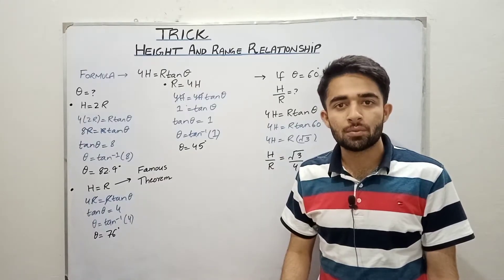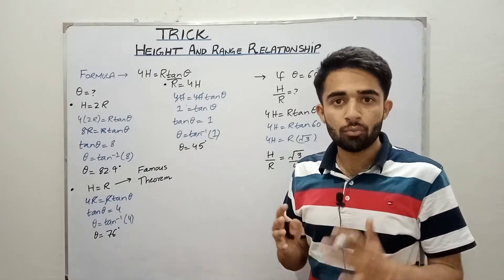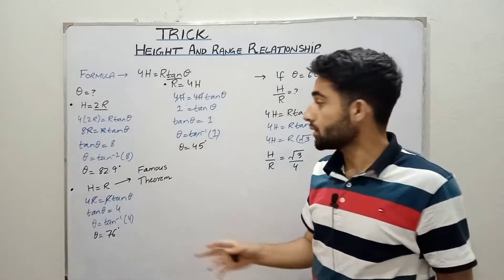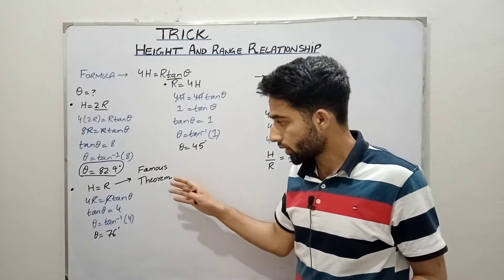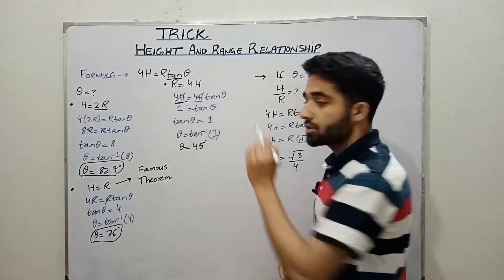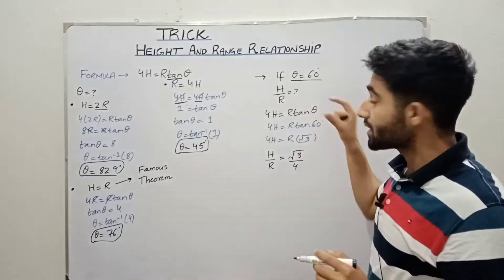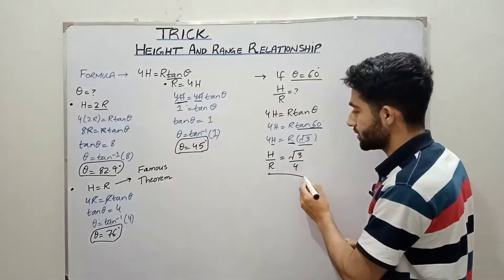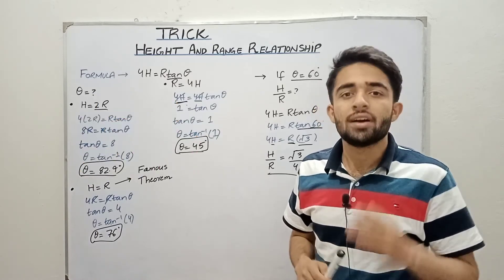Height And Range Formula || SUPER TRICK💯 || Projectile Motion || One Formula = All Question Solved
Students, very important trick to find height and range of projectile motion is discussed in this video. By only one formula😎, all question of height and range can be solved. Hope you will like it very much✌️.

If it's not too much trouble, don't hesitate to leave your remarks✍️ and proposals and to share your adoration by loving this video🥰 and buying in🙂 to my channel Study Wali Class by clicking this connection: ✅

Thankyou👍 for looking at my recordings on my channel study wali class.